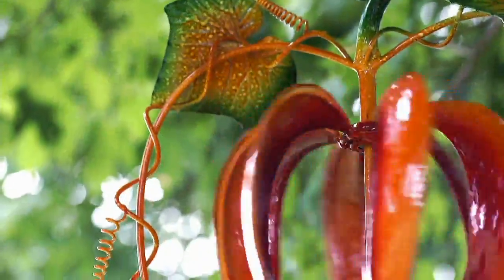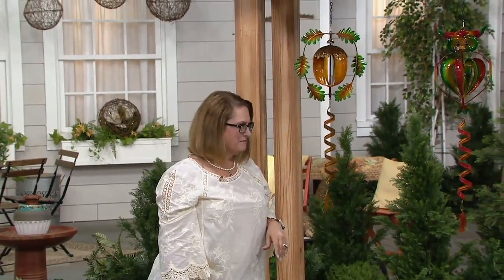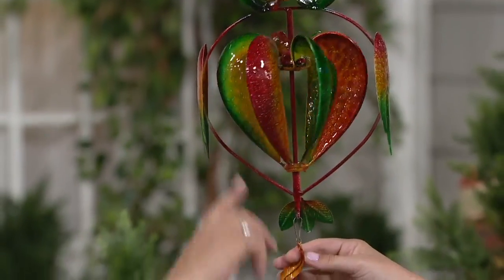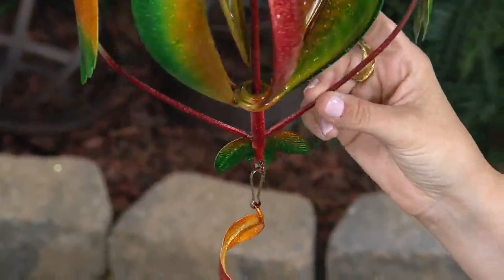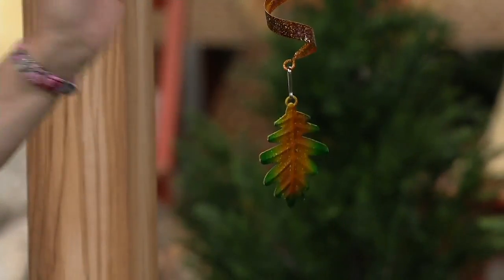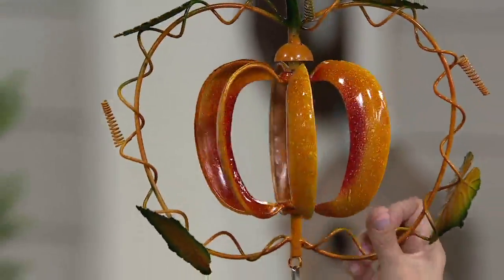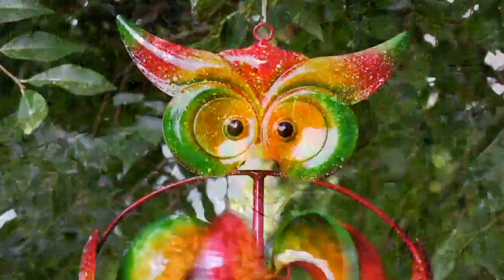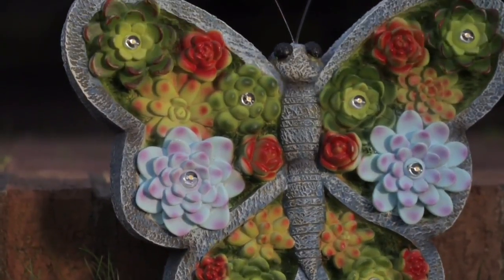Plow & Hearth Hanging Harvest Spinner on QVC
Plow & Hearth Hanging Harvest Spinner

These colorful hanging spinners will add movement and interest to your yard. Hang them where there's access to wind and watch them twist and turn. From Plow & Hearth.